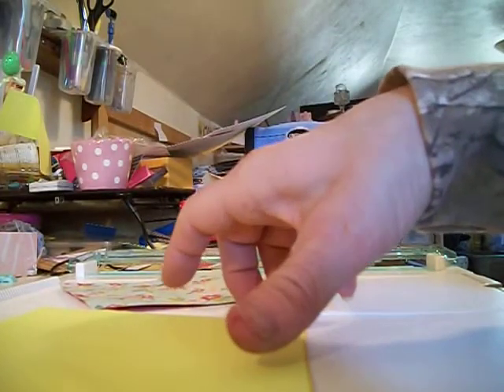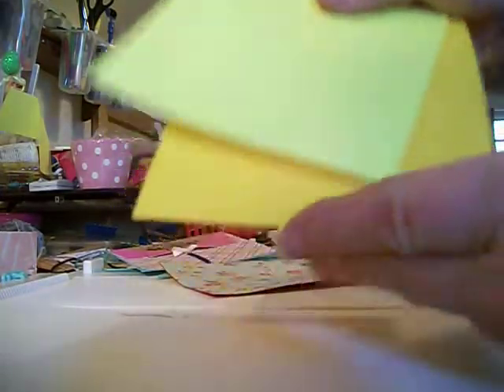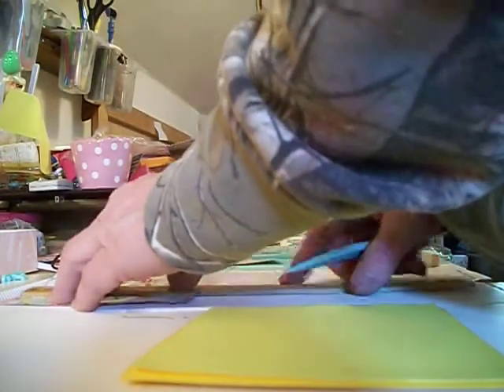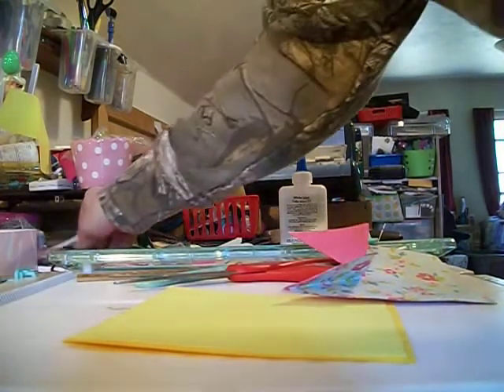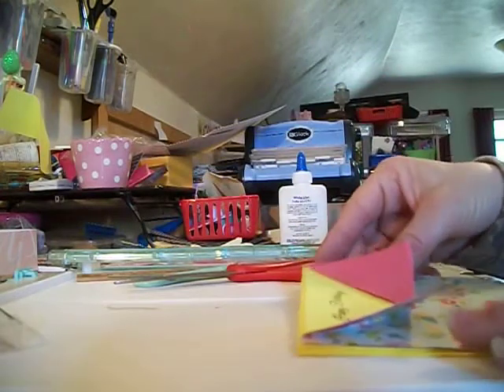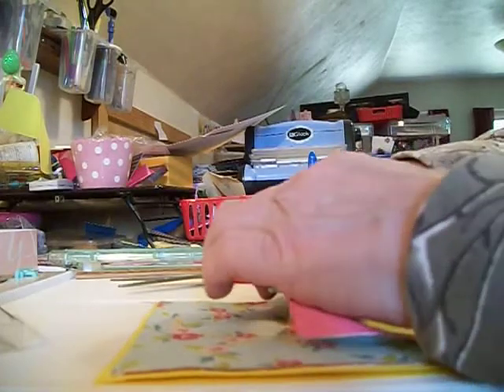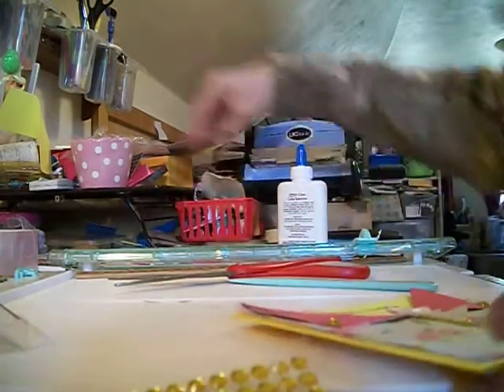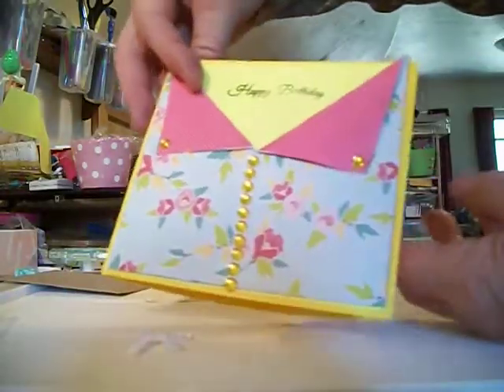birthday / motherday Card Tutorial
DIY; Card Tutorial